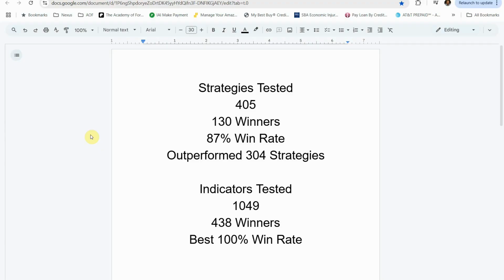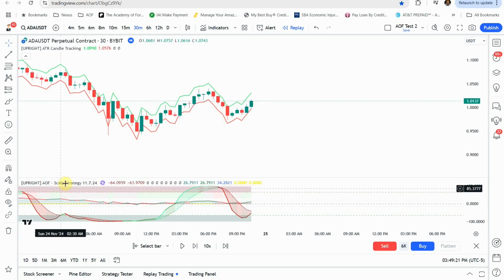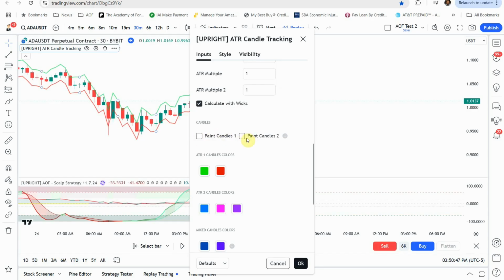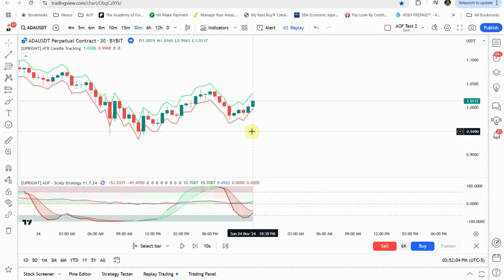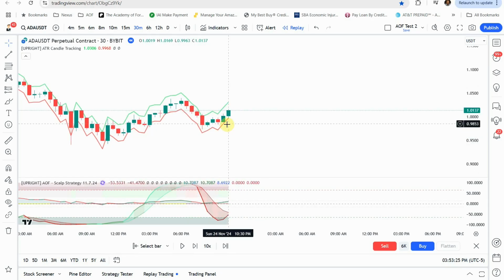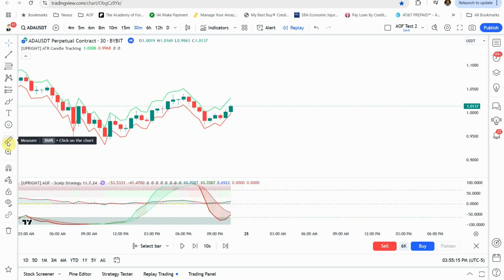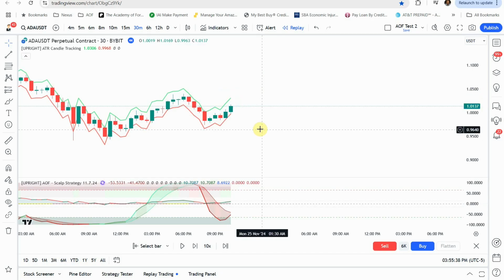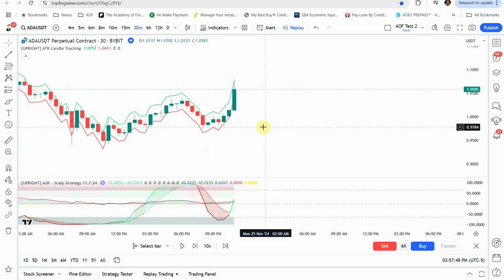This Takes this Indicator to the NEXT LEVEL!!! Rockets the PROFIT!!!